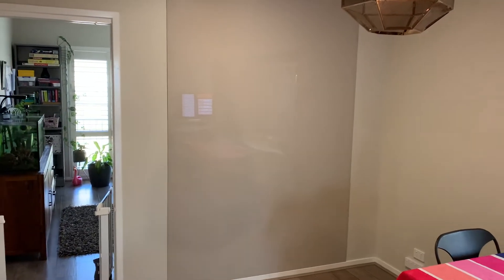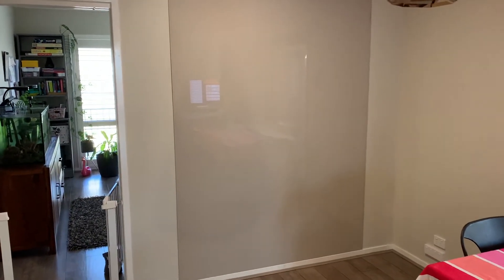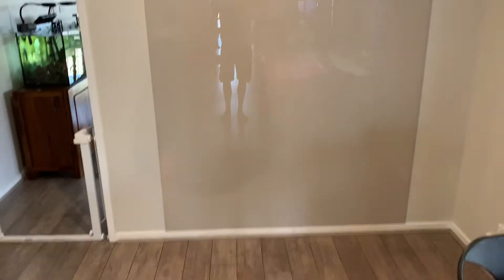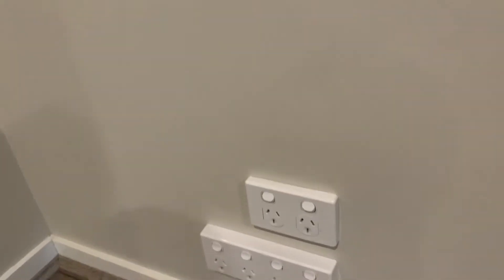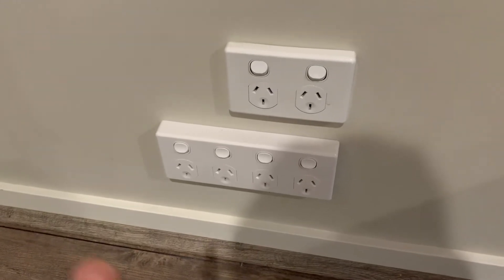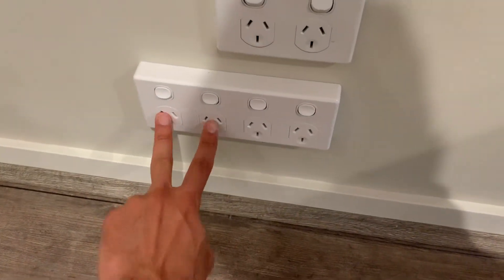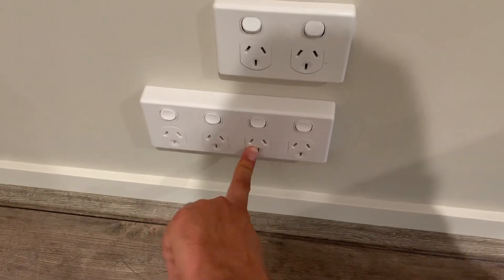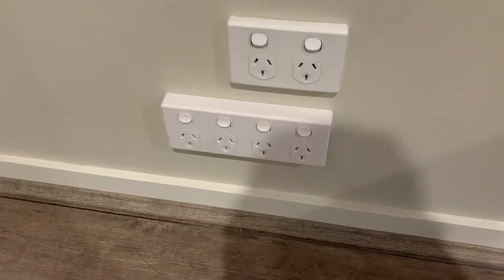Step 1.5 for the new tank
First part of prep for the new tank